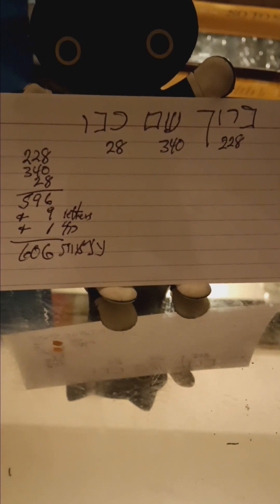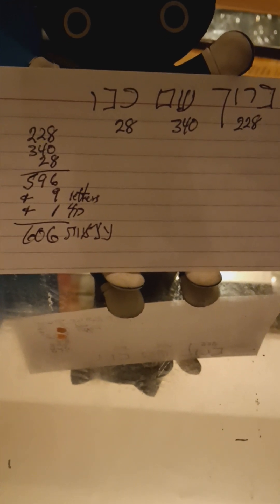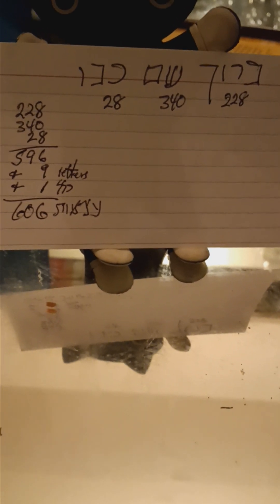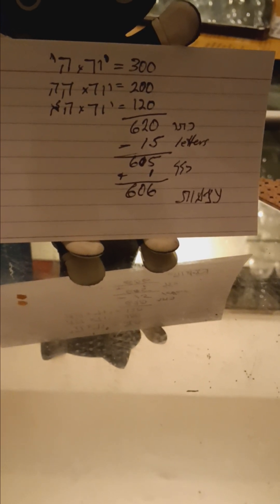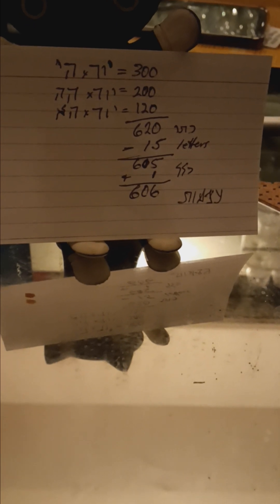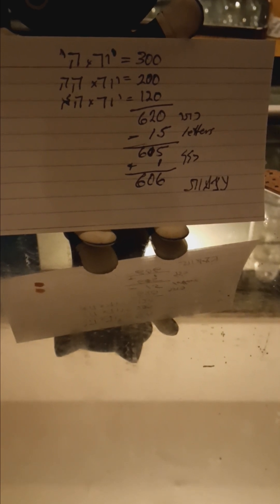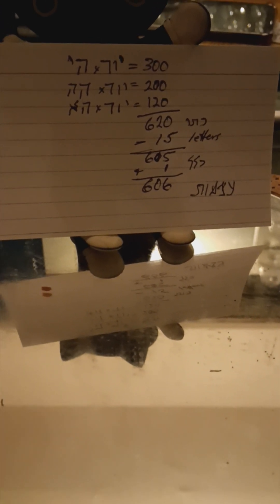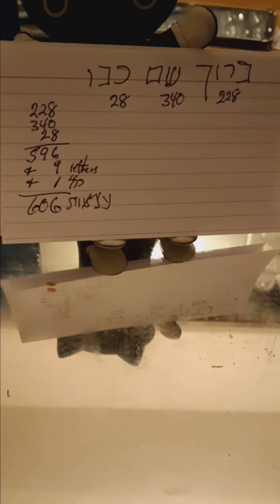9th Day of 24 Silent Days of Hanukkah as Atzmut! (And More)